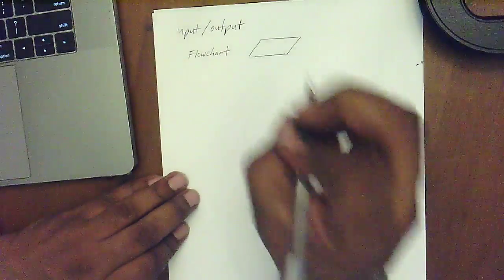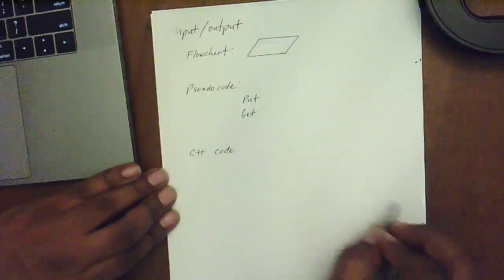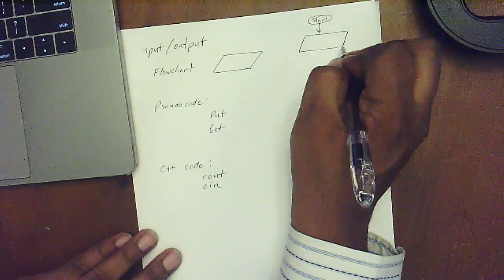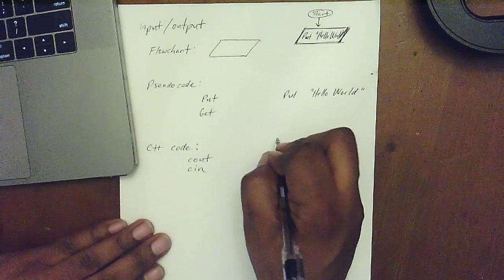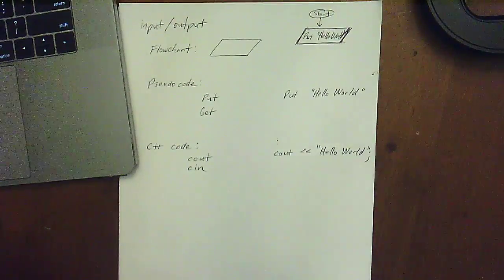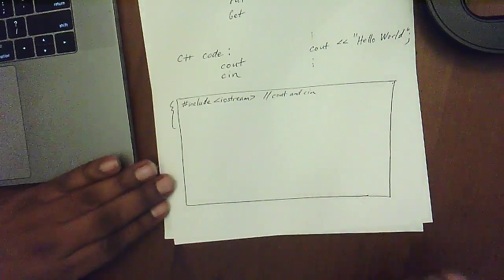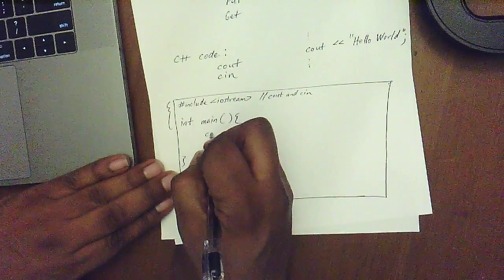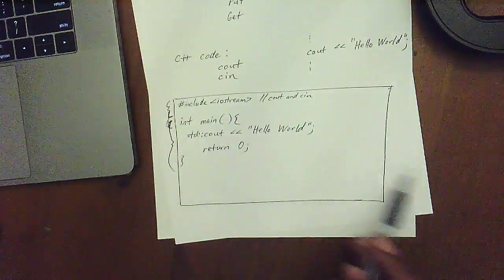C++ Lesson 1